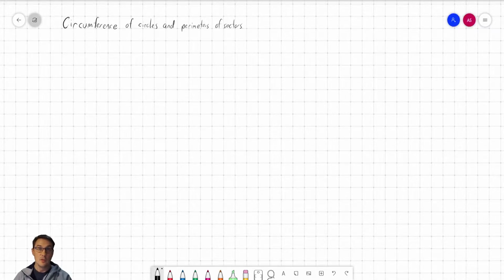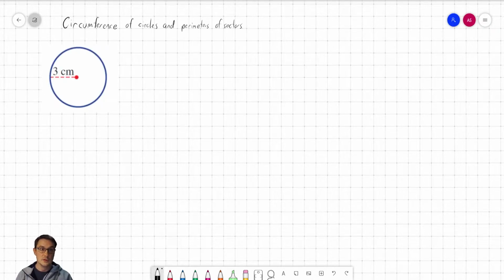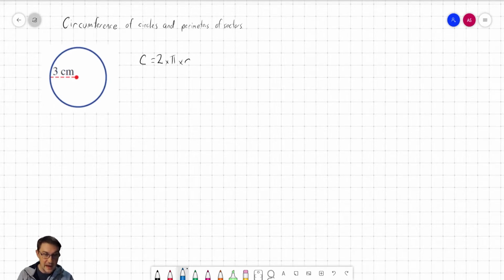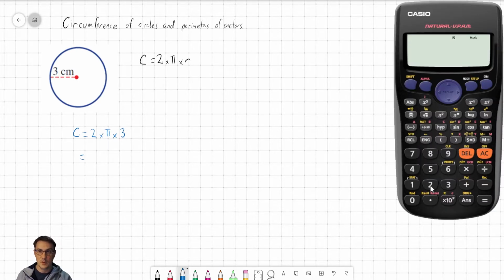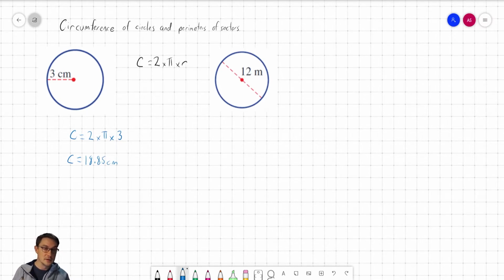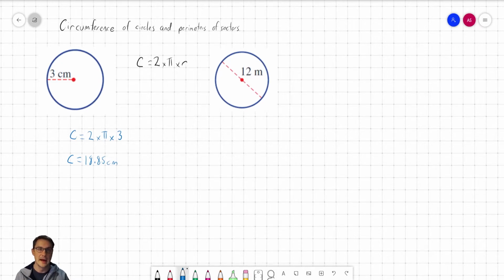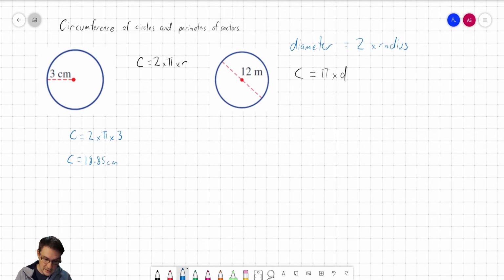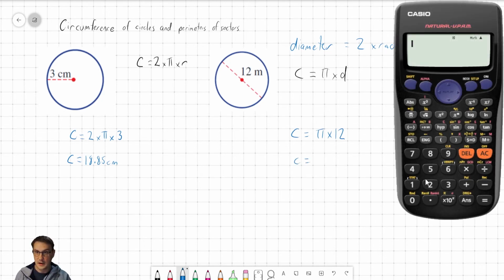Circumference of circles and perimeter of sectors - part 1